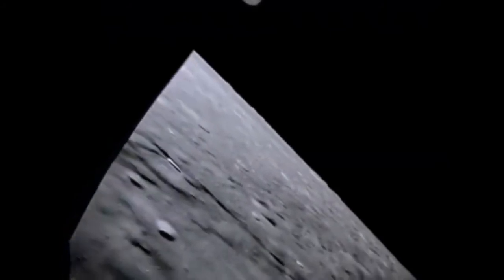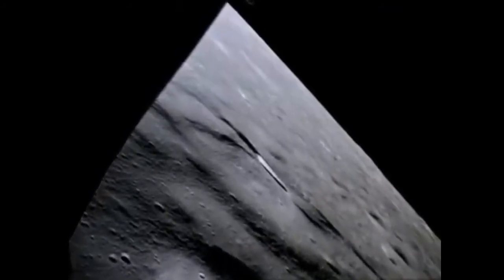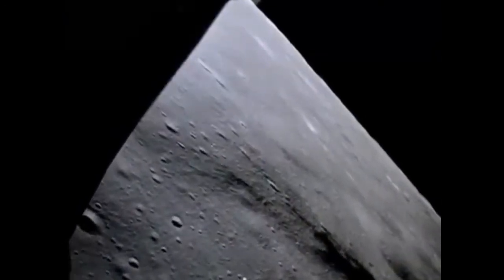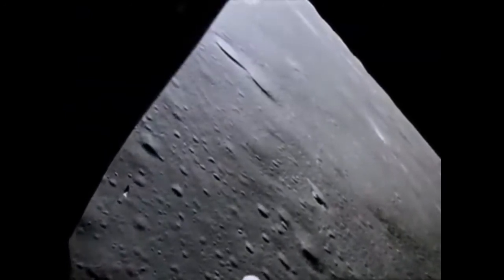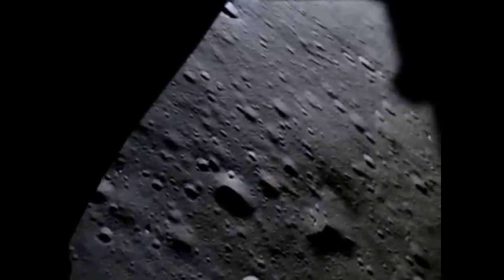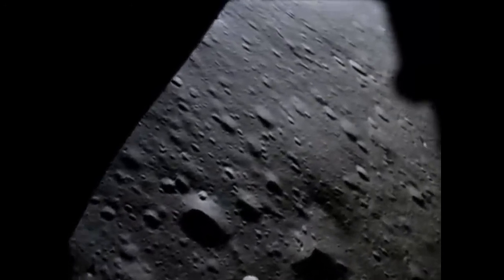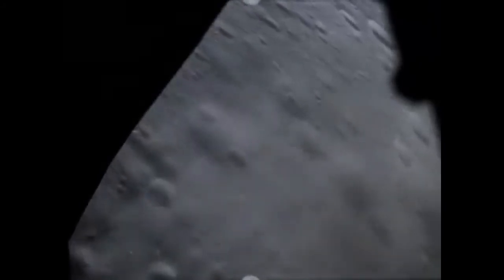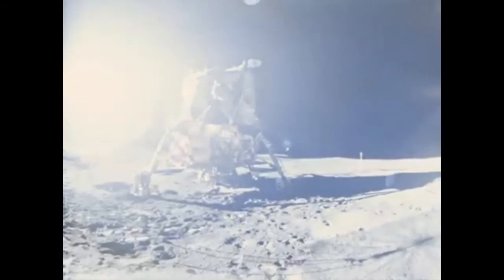APOLLO 14 MISSION . Caminata lunar. Sonido original sin censura.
Disfrutaremos de la mission Apollo 14 , en el cual los astronautas realizaron un paseo lunar, experimentos varios y el exitoso despegue desde la superficie selenita . Video con sonido original y sin cortes.